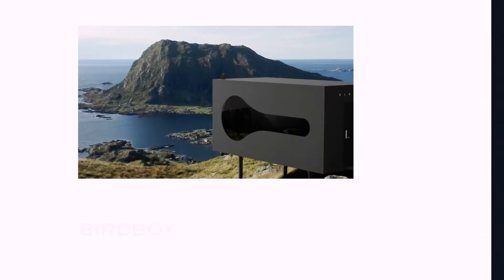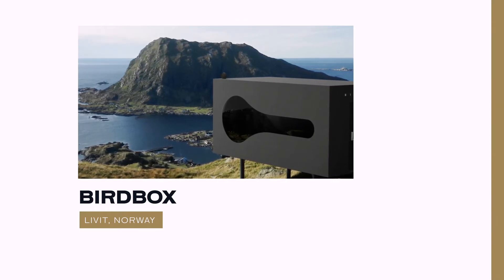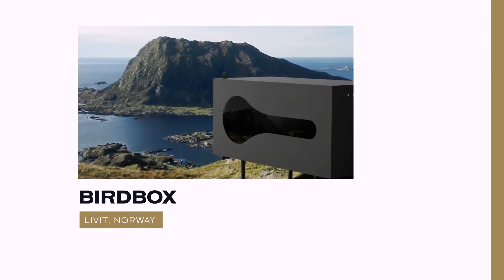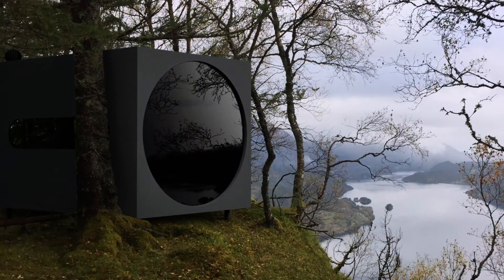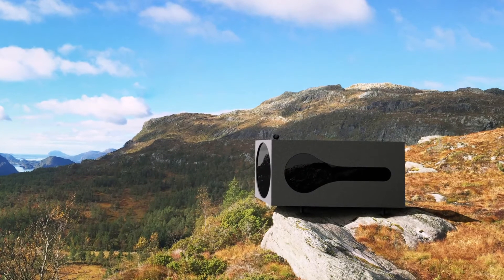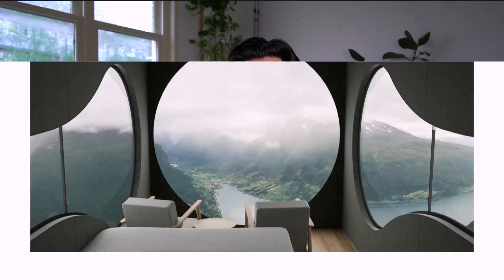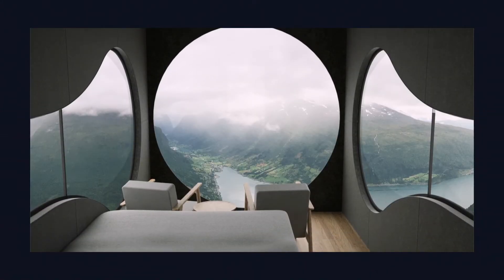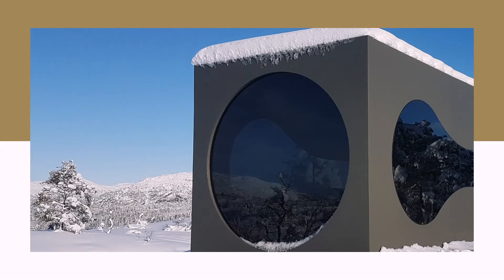The minimalist Tiny House for real adventurers (Birdbox Livit)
Designed by Norwegian architects under the name Livit, the Birdbox is a prefabricated cabin
inspired by a birdcage. The Birdbox is designed to bring people closer to nature. It has a
minimalist design to provide maximum comfort and highlight the landscape around the cabin.
Would you like to spend a night at the cabin?